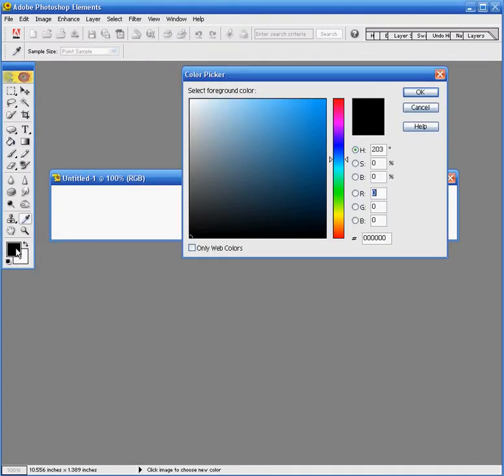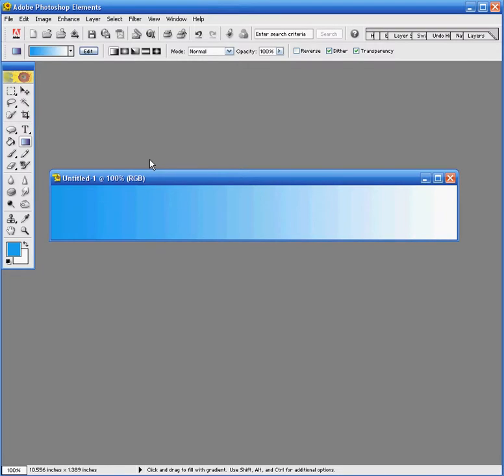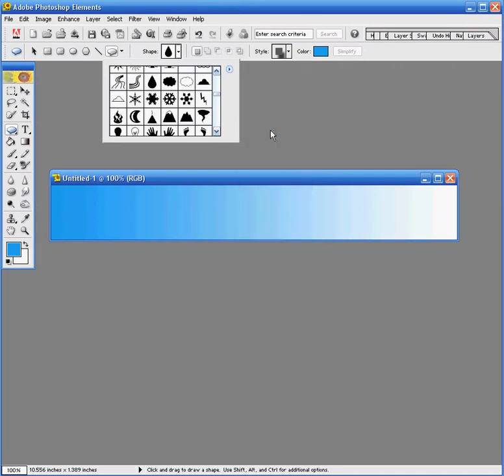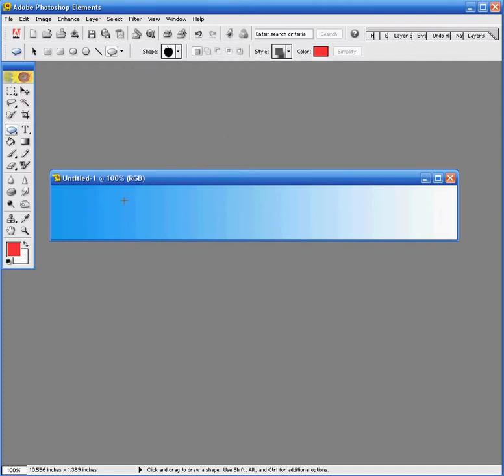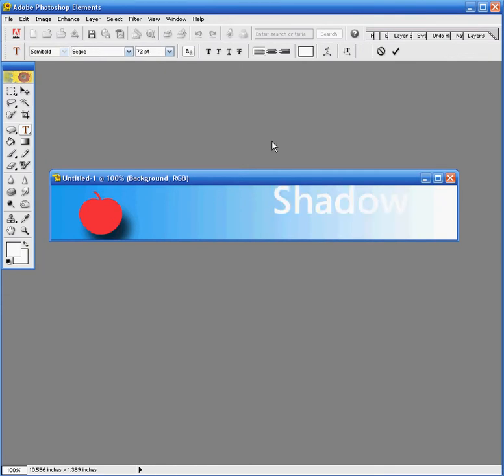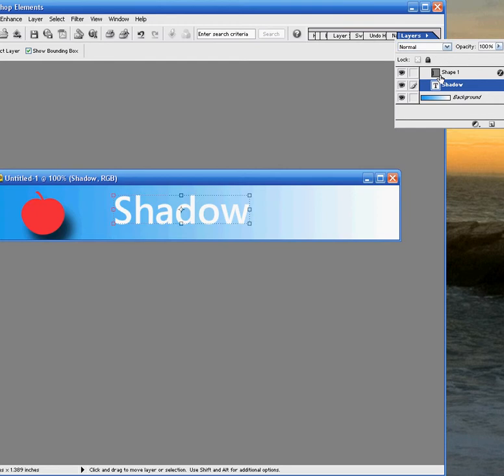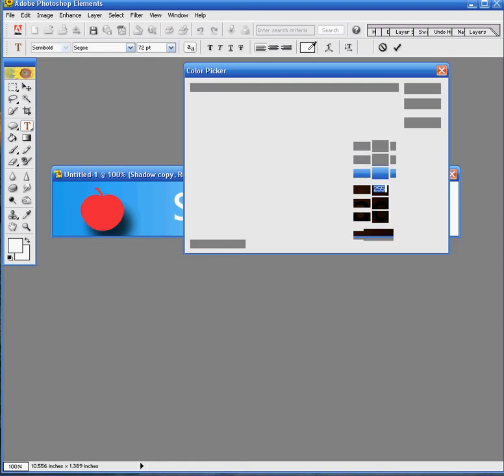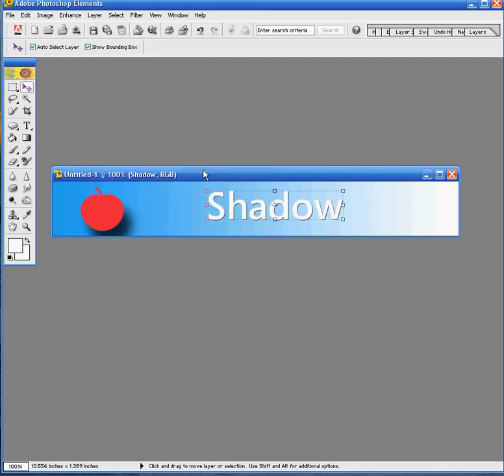Etsy Banner Lesson 2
More banner designs with Etsy.